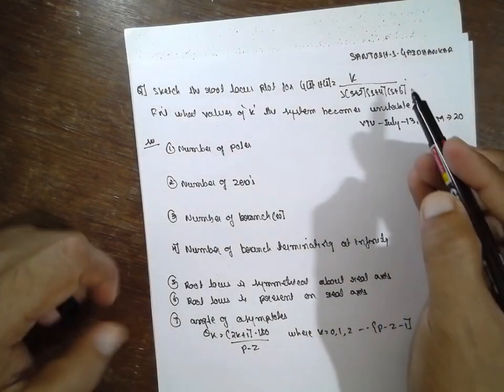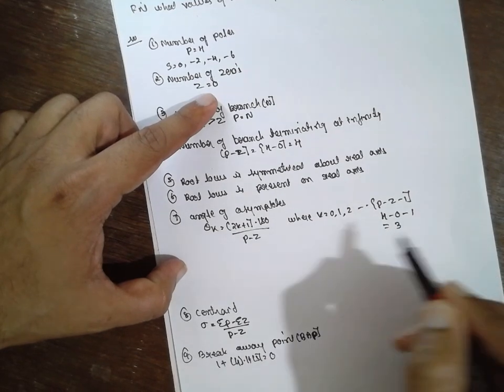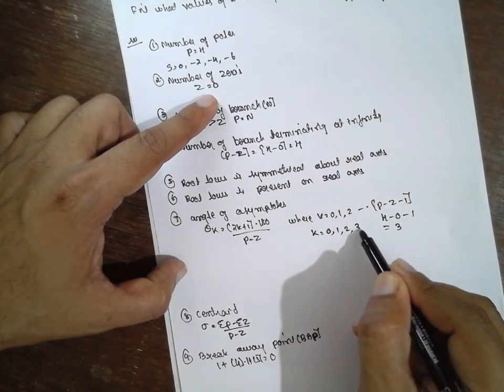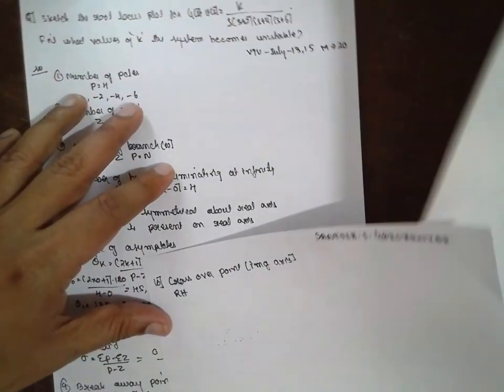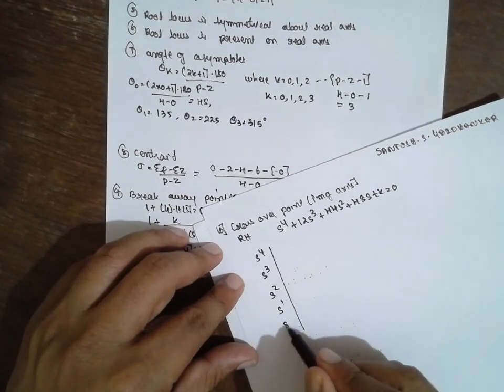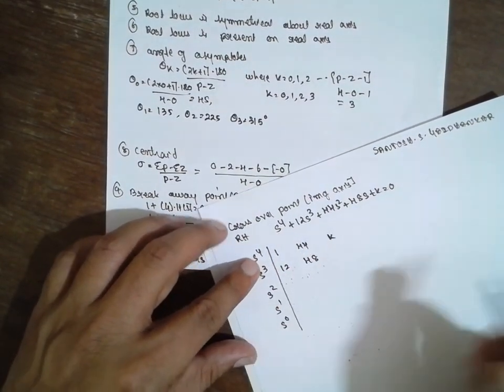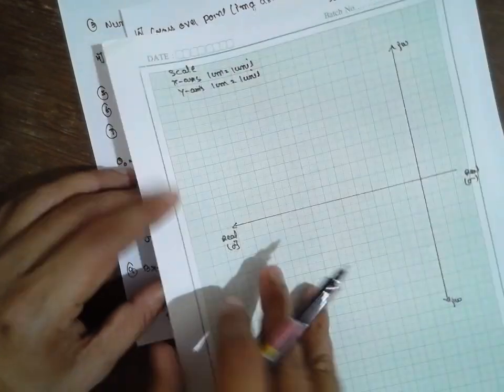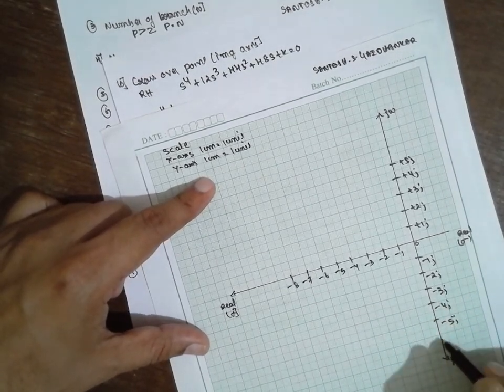ROOT LOCUS -CONTROL ENGINEERING-LEC-8 MODULE-3